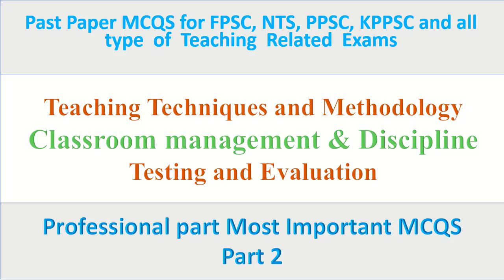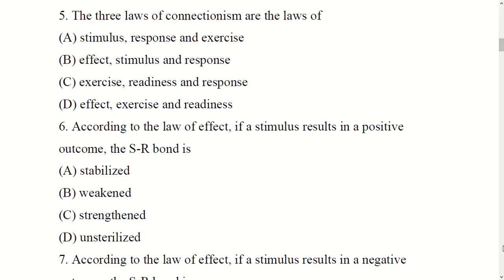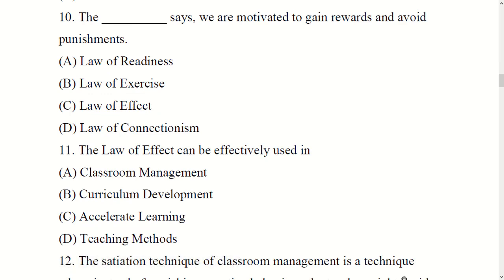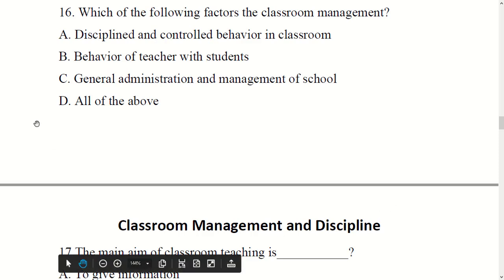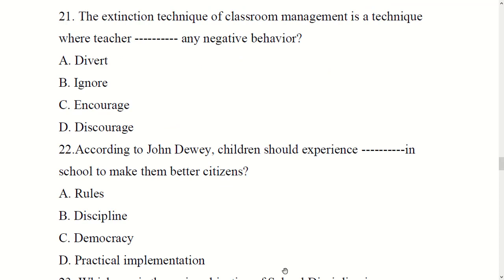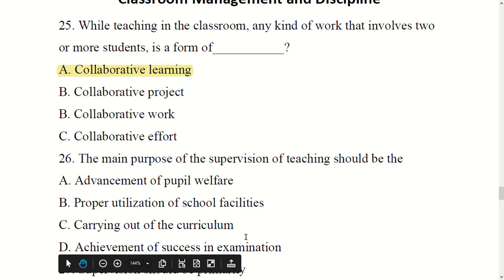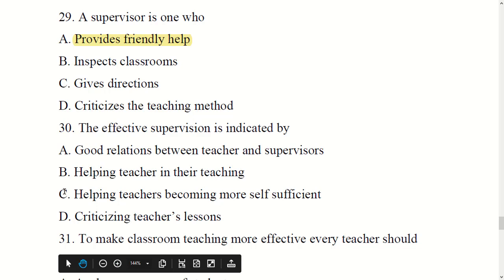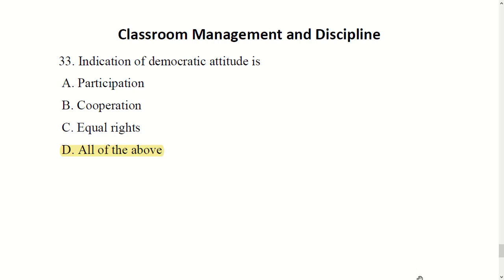Pedagogy MCQs |Classroom management & Discipline ​MCQs| FPSC PPSC & Other teaching-related exams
FPSC PPSC, NTS Other Teaching related exams pedagogy most important MCQs
 Classroom management & Discipline ​MCQ